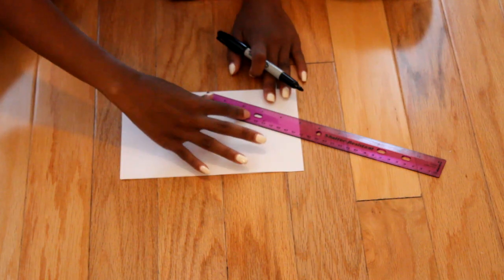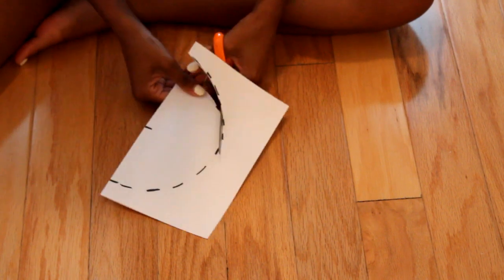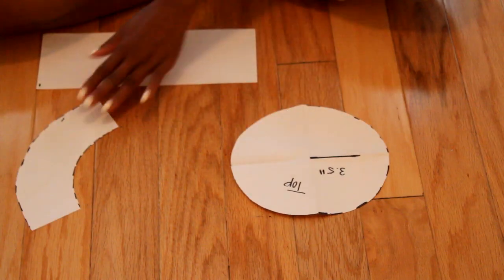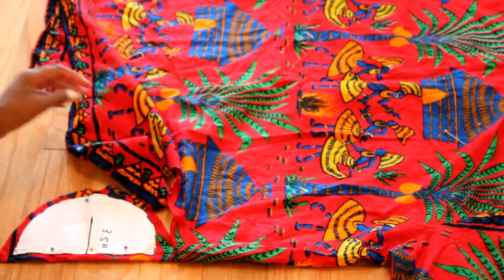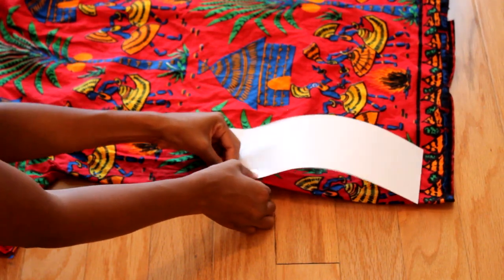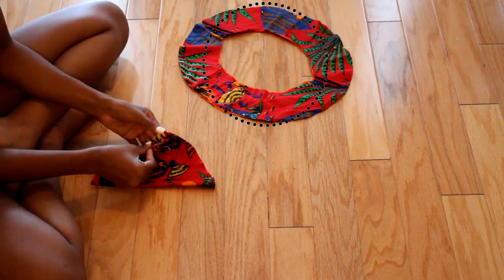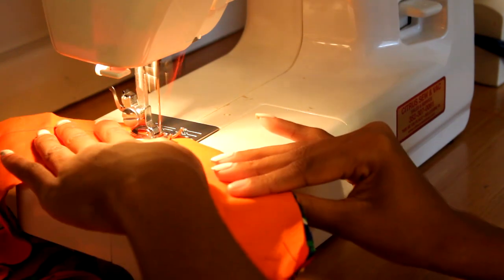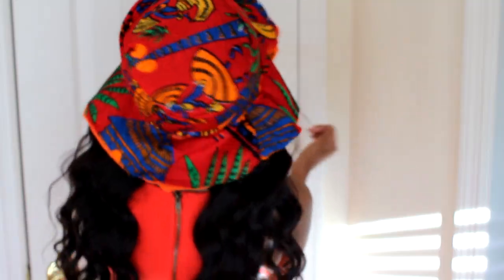DIY | BUCKET HAT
It's DIY Time!!! So the bucket hats have been trending. Everywhere I go I been seeing people rock these hats. So I decided instead of going out and buying one just to make my own personalized bucket hat. I hope you guys enjoy! If you make a hat TAG me in a photo of you wearing your bucket it on IG. HAPPY SEWING! :) Lubb you!
Takara
xox

Don't forget to "LIKE" for more FASHION DIYS

T-shirt Fabric - Thrift Store
Pillow Case- Walmart

Nerd Stuff! (Filming Equipment)